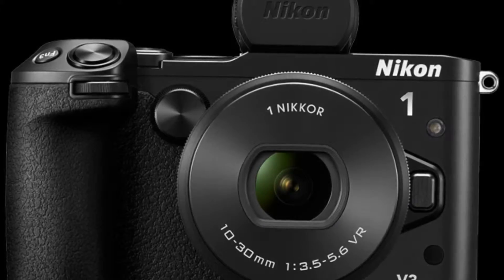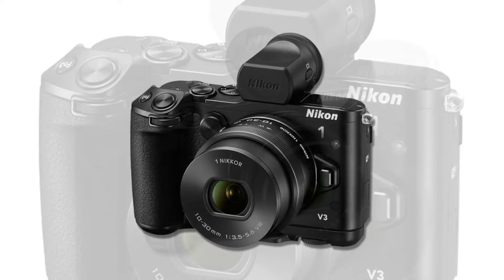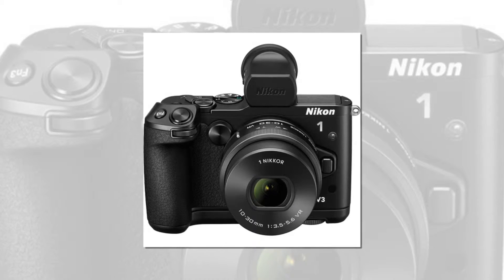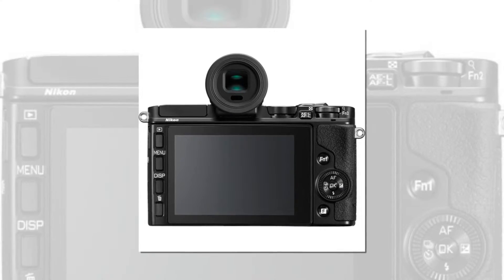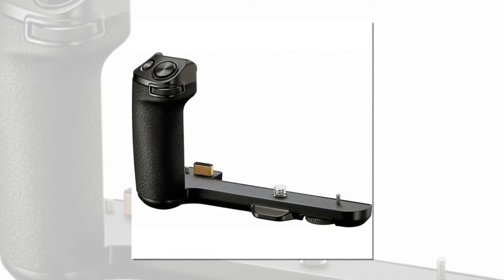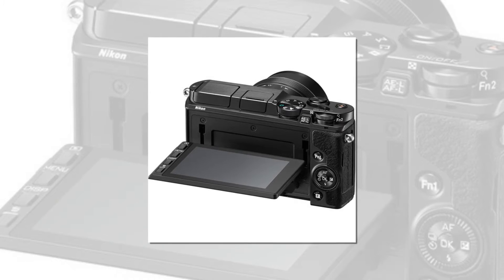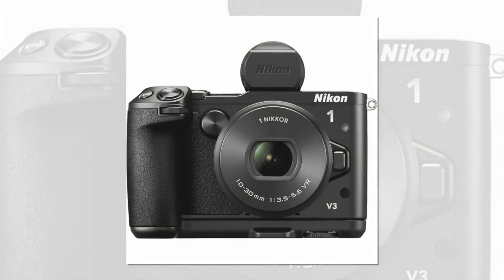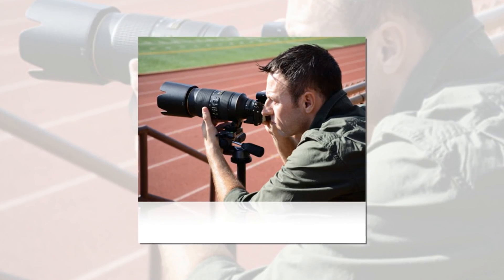Nikon 1 V3 EXPEED 4A image processor full review, Capture cinematic 1080/60p video